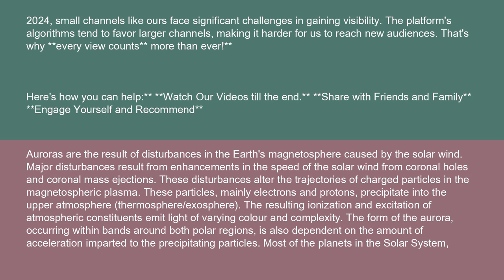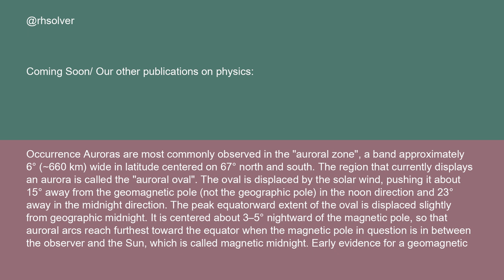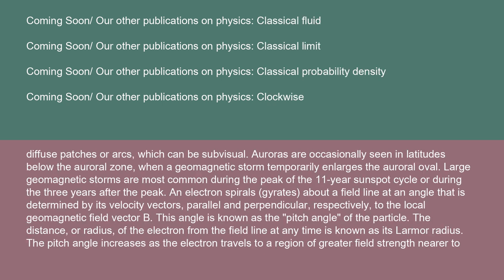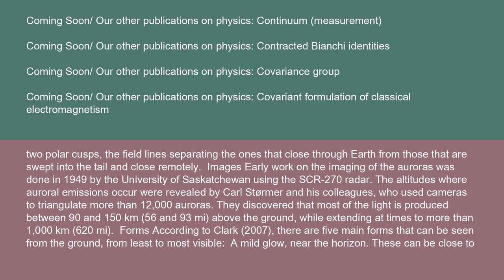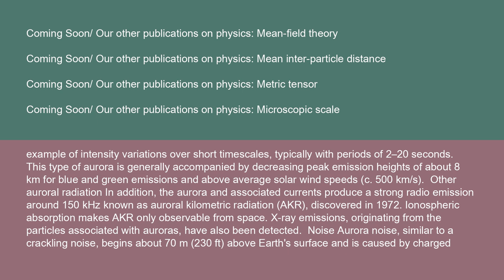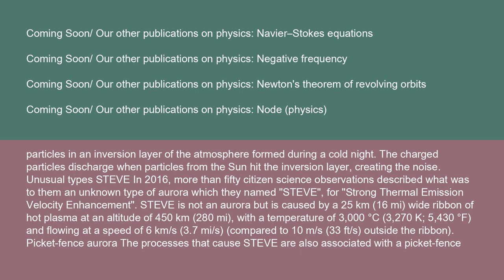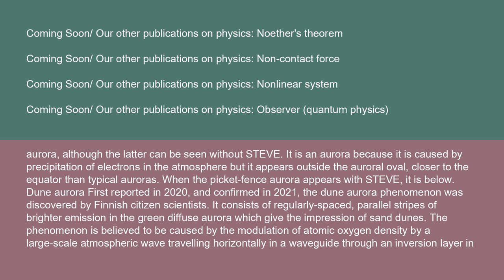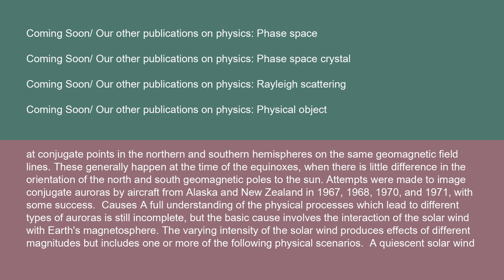Physics Aurora 15 10 24